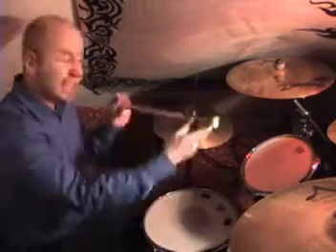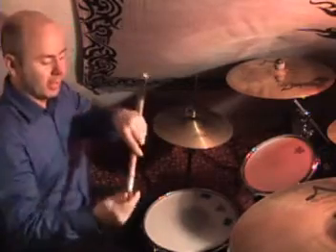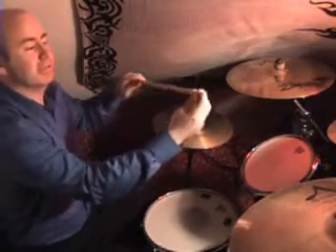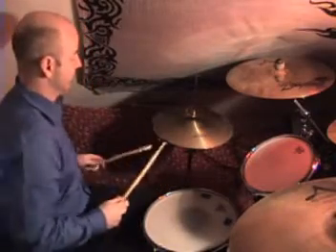Dan Britt Checks Out The Slapstik!